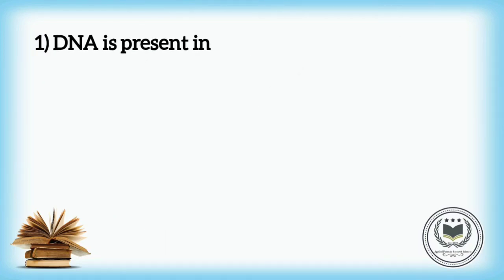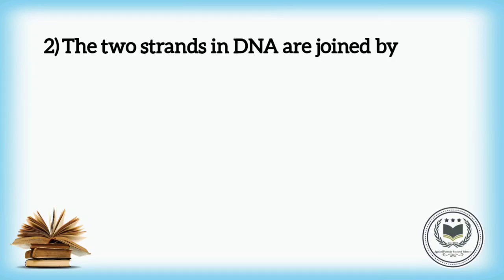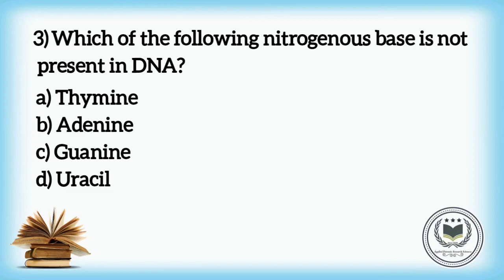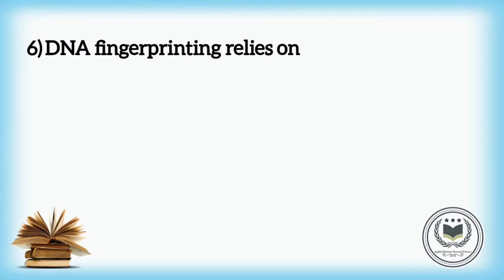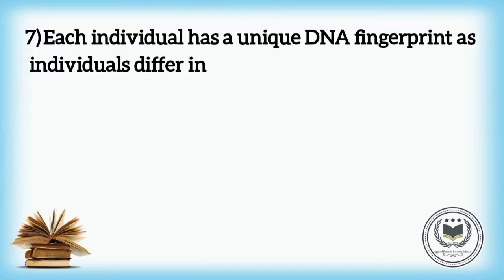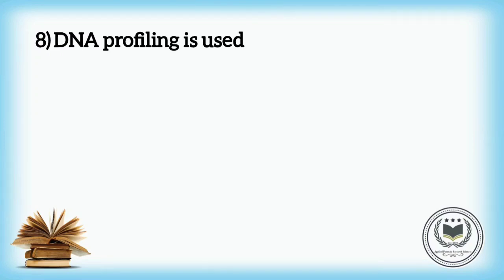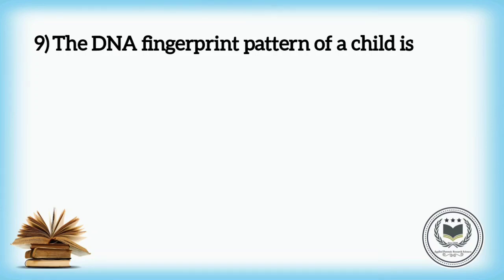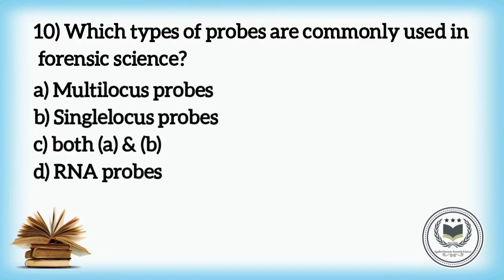AFRS MCQ TIME'S PART 34! FORENSIC BIOLOGY!